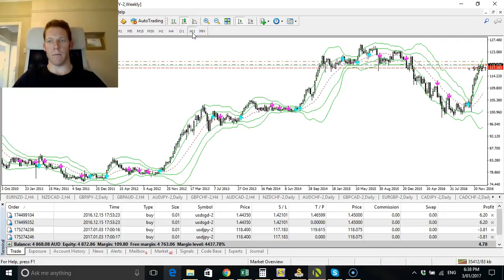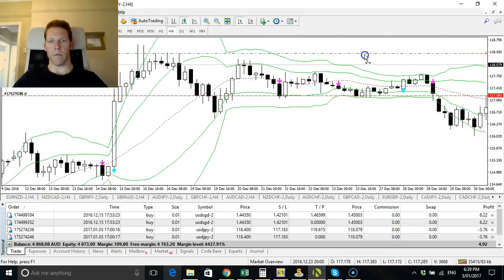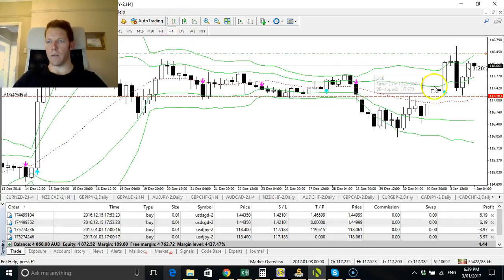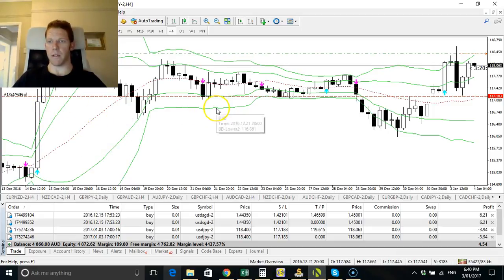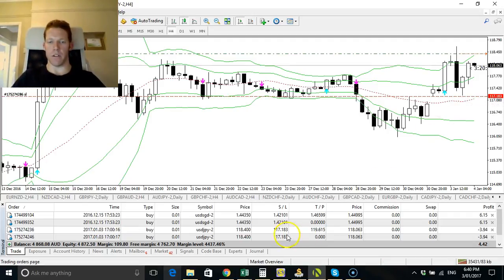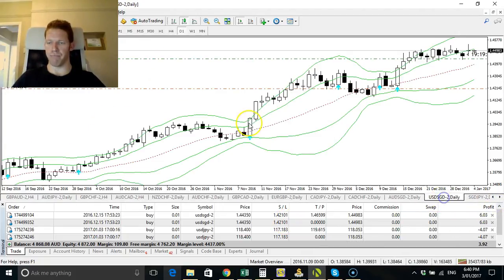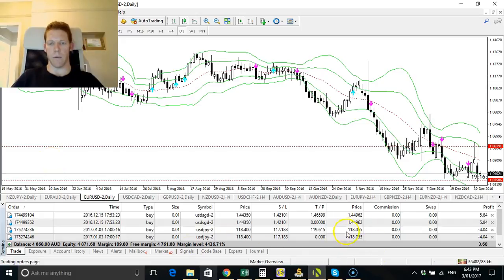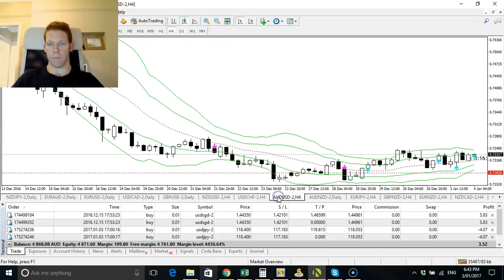Mid week update USDJPY buy trade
Just a quick video today on my current open positions and an overview of the market.